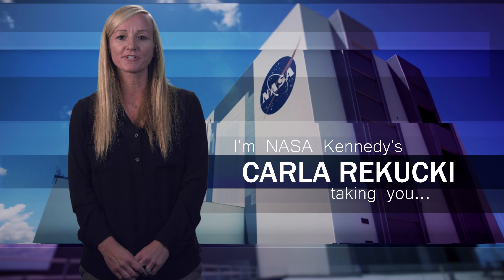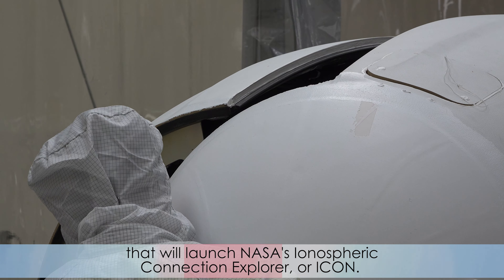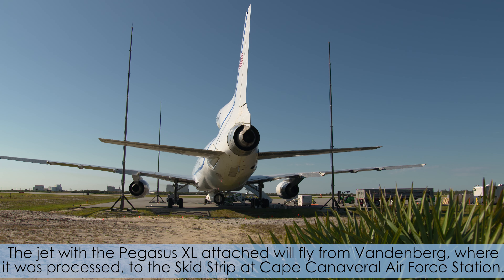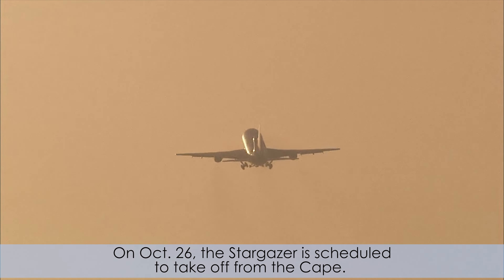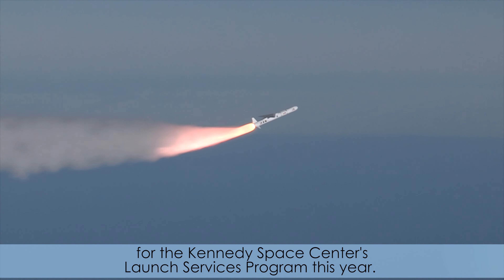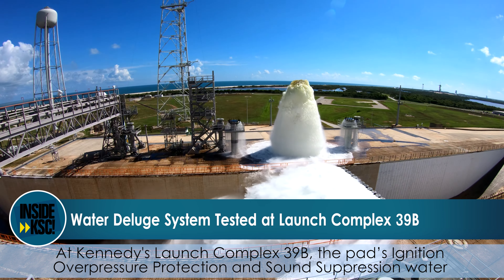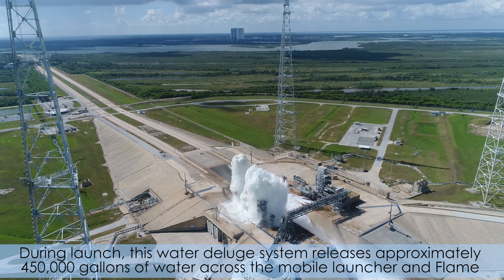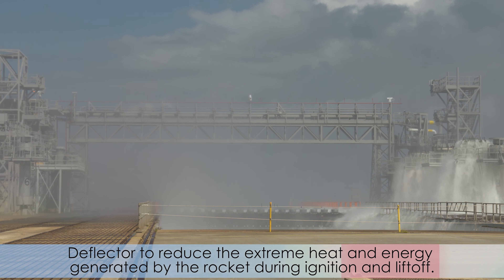NASA Icon Satellite Prepared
Technicians at Vandenberg Air Force Base in California, installed the payload fairing on the Northrop Grumman Pegasus XL rocket that will launch NASA’s Ionospheric Connection Explorer, or ICON, satellite.

ICON is being prepared for launch on a Pegasus XL rocket which will be carried aloft by Northrop Grumman’s L-1011 Stargazer aircraft. The Stargazer with the Pegasus XL attached is scheduled to fly from Vandenberg, where it was processed, to the Skid Strip at Cape Canaveral Air Force Station in Florida.
ICON will study the ionosphere, where terrestrial weather meets space weather. This dynamic zone high in Earth’s atmosphere can be a source of great beauty such as the aurora, but can also be disruptive to radio communications and satellites and astronaut health. ICON will help determine the physical processes at play in this “frontier of space,” thus paving the way for mitigating their effects on our technology, communications systems and society.
Space exploration is the use of astronomy and space technology to explore outer space. While the exploration of space is currently carried out mainly by astronomers with telescopes, its physical exploration is conducted both by uncrewed robotic space probes and human spaceflight.
NASA ICONS SATELLITE
THE SPACE
SOLAR SYSTEM